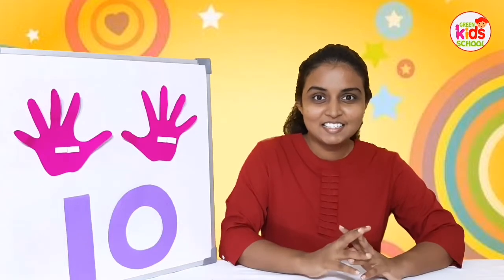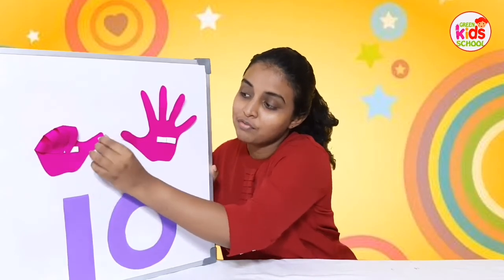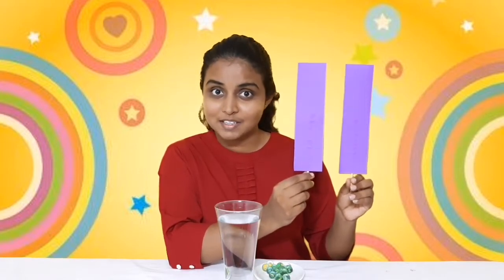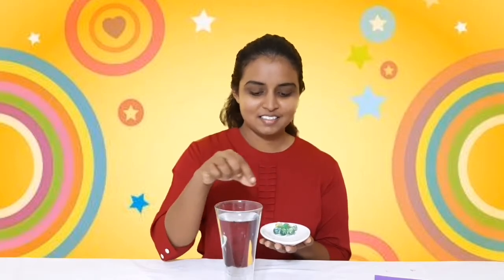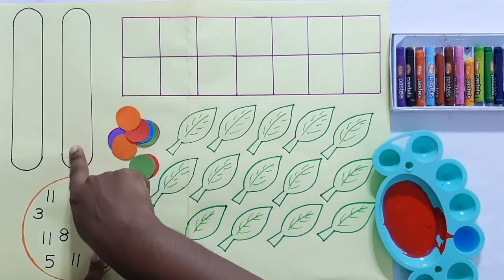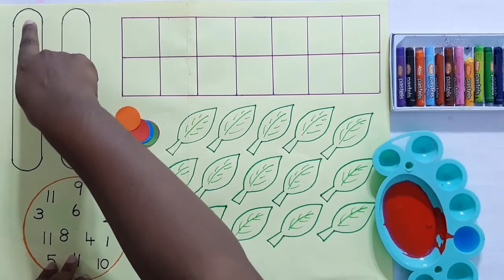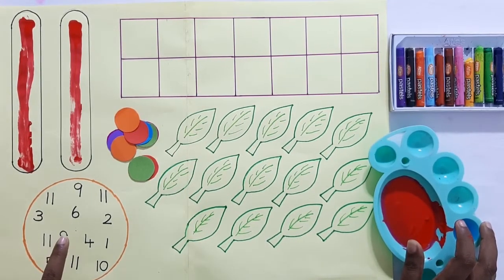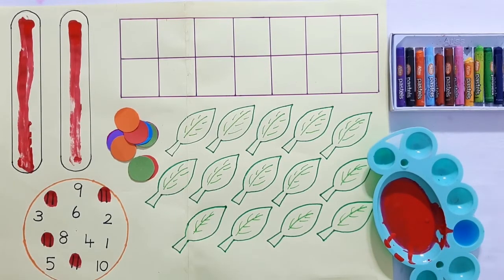Let's Learn Number 11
This is an effort taken by Green International Kids School to make sure that kids get a continuous touch of education even during these desperate times. This video contains a number recall for number 10 and the introducation and formation of number 11